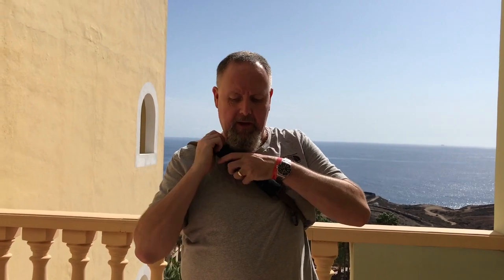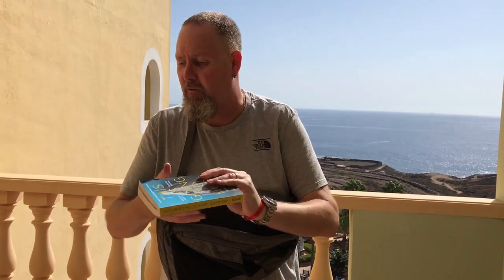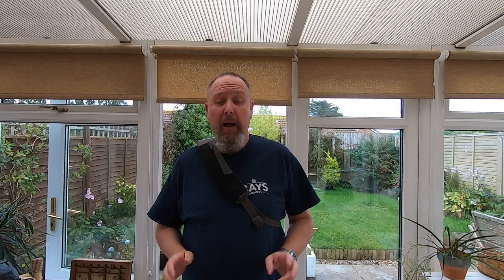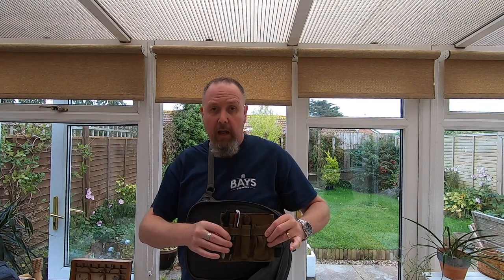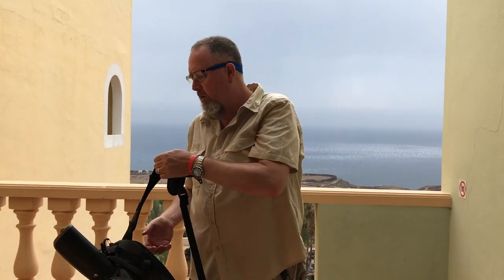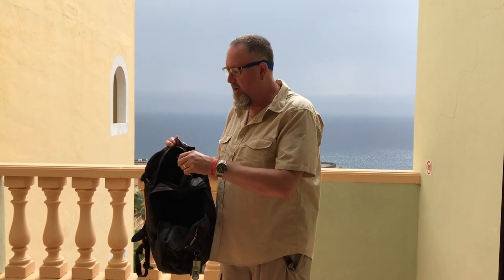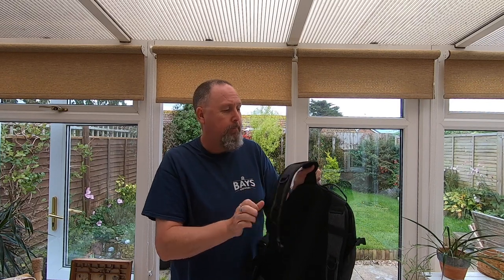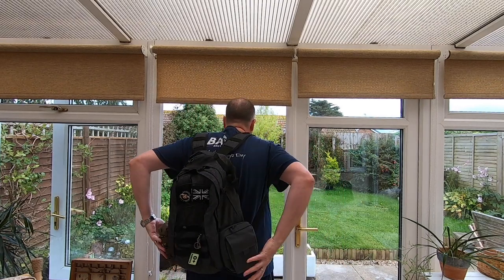Helikon Tex EDC Slingbag & EDC Backpack review by UK EDC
Google plus Puttyuk

Instagram UKEDCBLOG